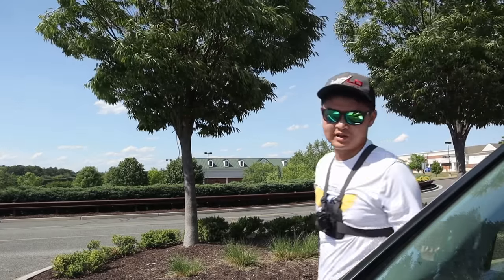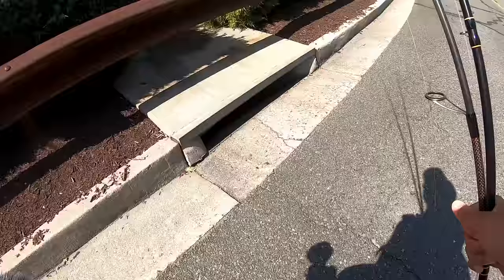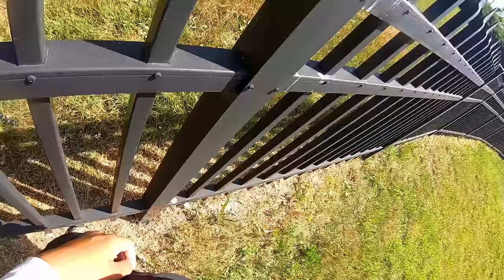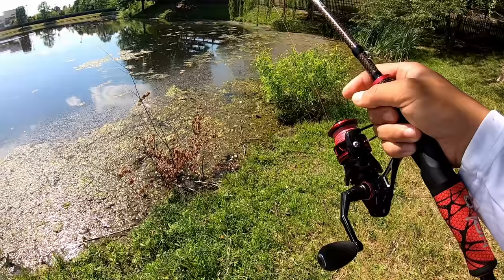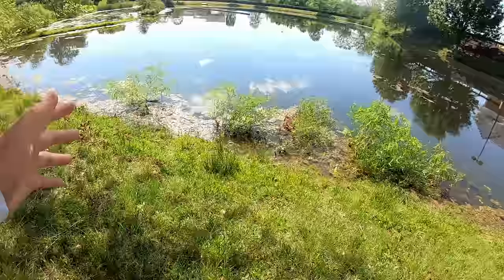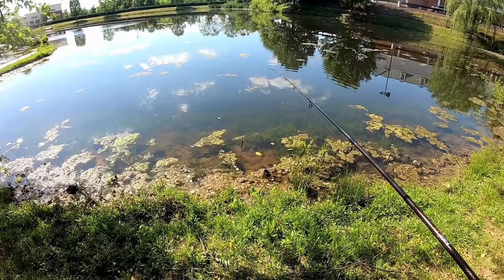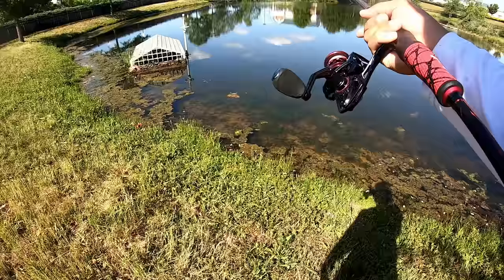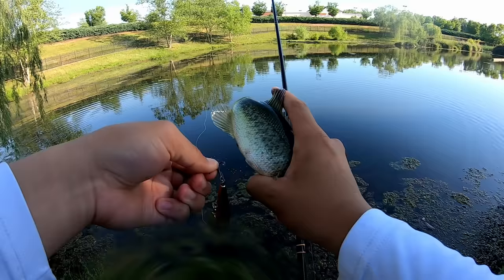GOOGLE MAPS Pond Was LOADED With Fish!!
Not gonna lie, I filmed the tiktok video as a joke at first, but it turns out we may have found a nice little honey hole.

(Filming/Editing Gear)
GoPro Hero 7 Black
Canon M50
MacBook Pro